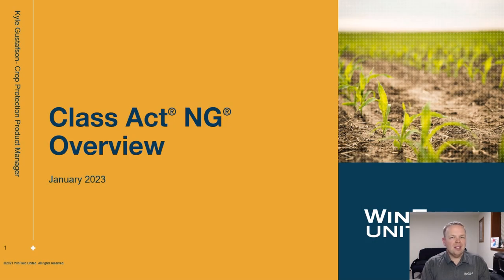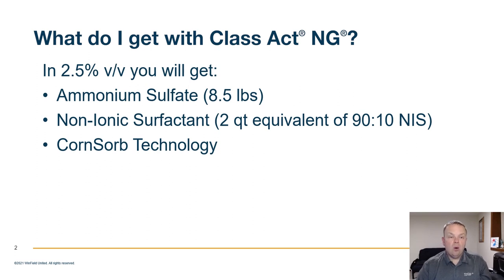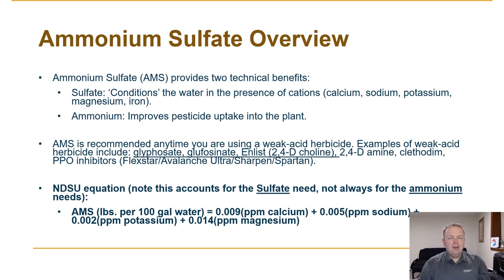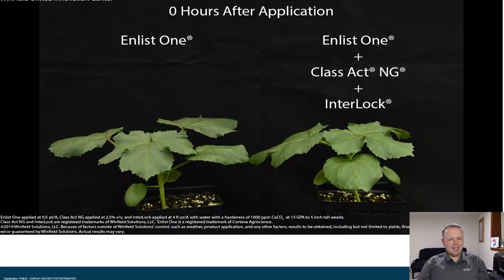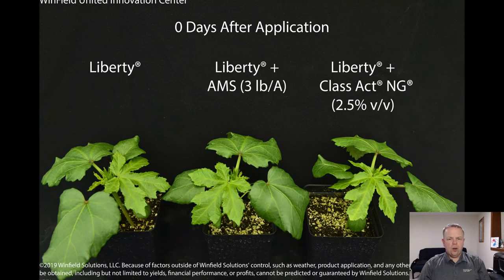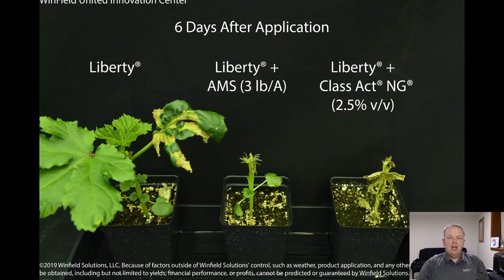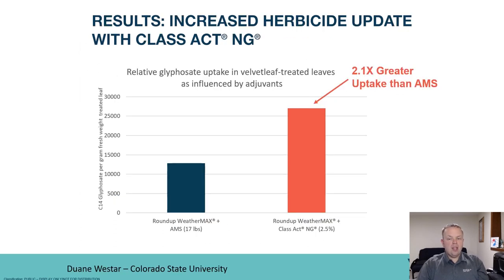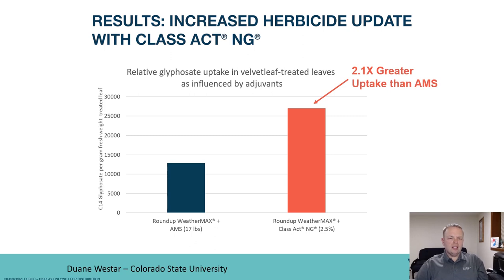Get To Know Class Act NG Adjuvant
Class Act® NG® adjuvant is a premium water conditioner and surfactant designed to help improve herbicide uptake. Containing ammonium sulfate, nonionic surfactant and CornSorb® technology, including Class Act NG adjuvant in your tank mix is a great way to help maximize your crop protection products.

Meet Kyle Gustafson: 00:00-00:18
Class Act NG Overview: 00:18-00:44
Ammonium Sulfate Benefits: 1:30-2:30
Nonionic Surfactant and CornSorb Technology Benefits: 2:30-3:58
Time-lapsed Performance Trials: 3:58-6:21
Research Behind Class Act NG: 6:21-9:06

Learn more about how adjuvants can help enhance your weed control program

Important: Before use always read and follow label instructions. Crop performance is dependent on several factors many of which are beyond the control of WinField United, including without limitation, soil type, pest pressures, agronomic practices and weather conditions. Growers are encouraged to consider data from multiple locations, over multiple years and to be mindful of how such agronomic conditions could impact results. Class Act NG, CornSorb and WinField are trademarks of WinField United.